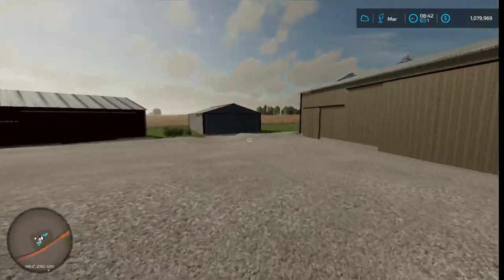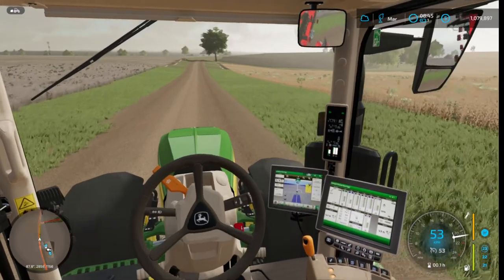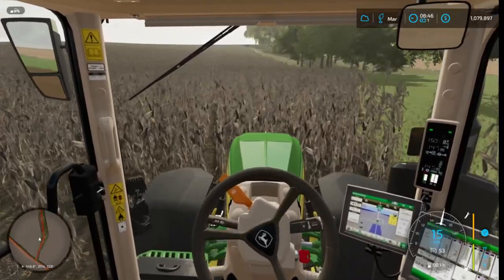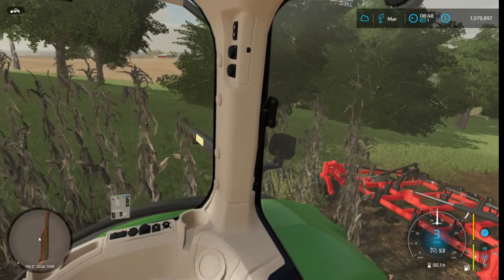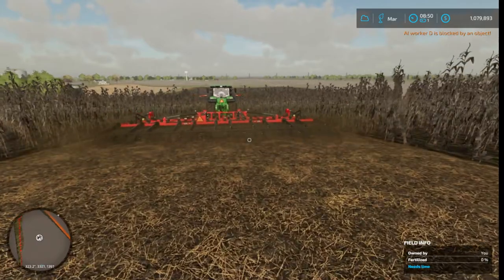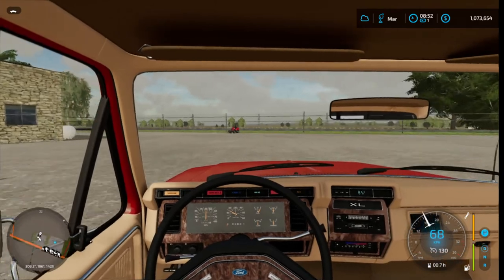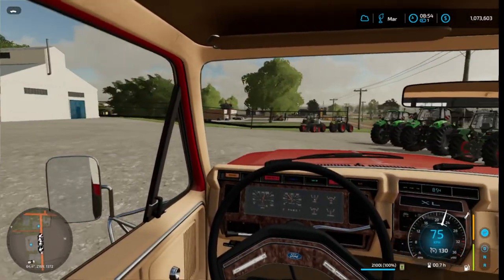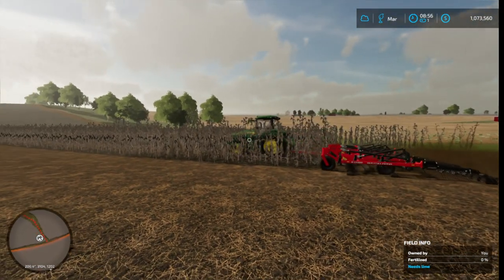starting to rip up the fields farming simulator 22